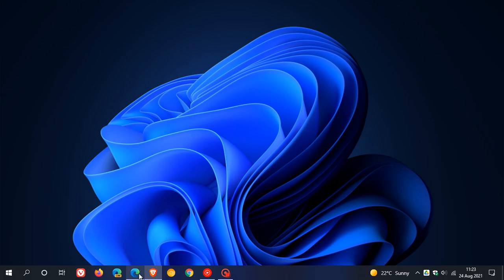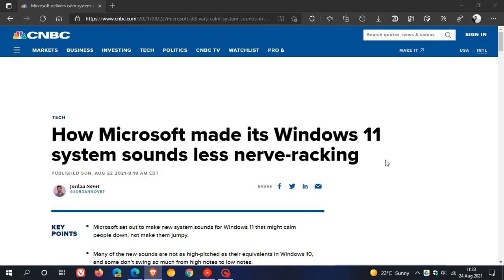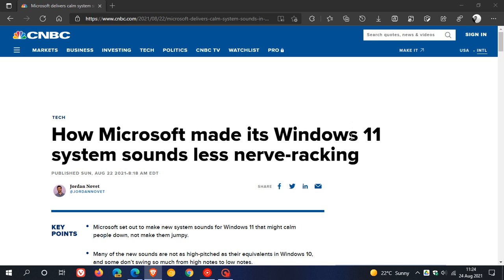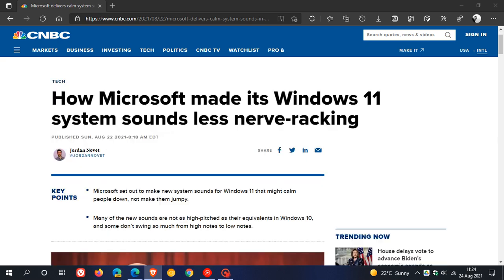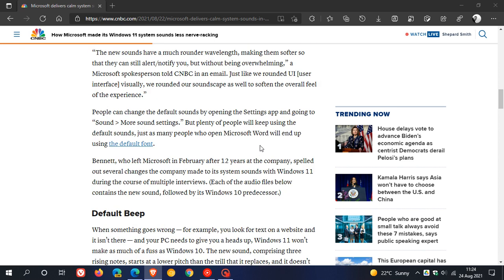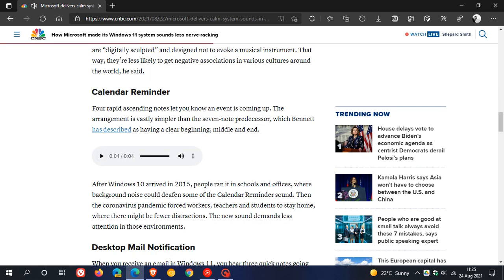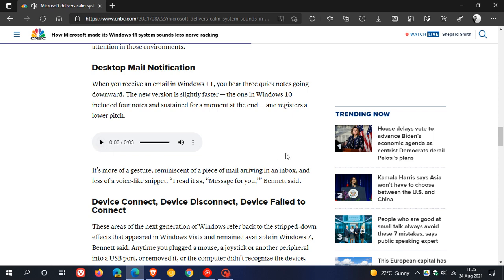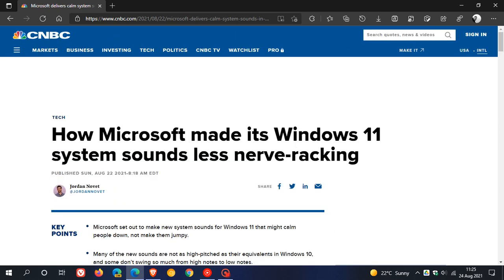Windows 11 system sounds will be different in Dark and Light Mode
The new sounds have a much rounder wavelength, making them softer so that they can still alert/notify you, but without being overwhelming.